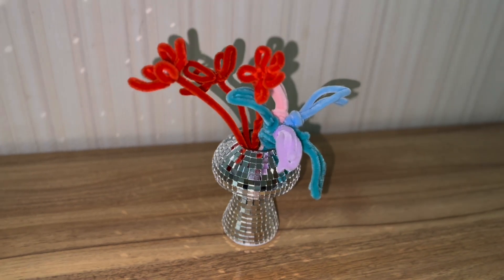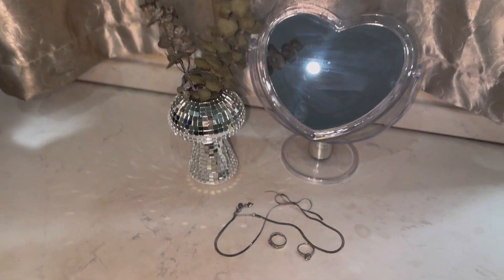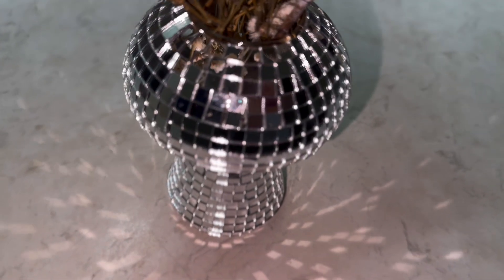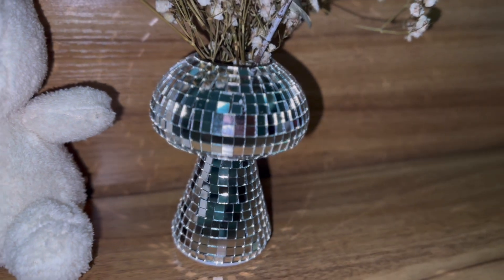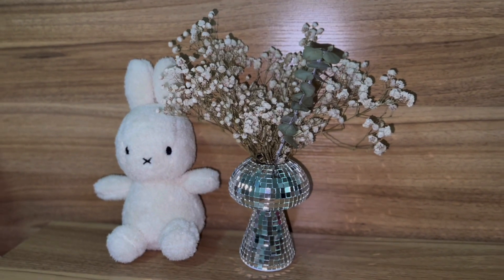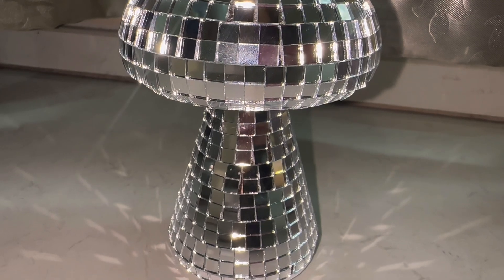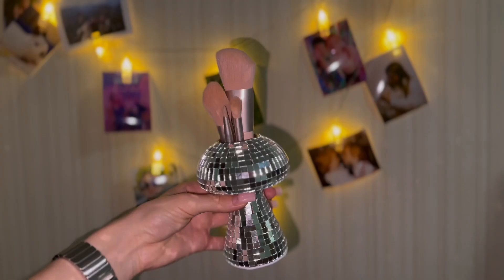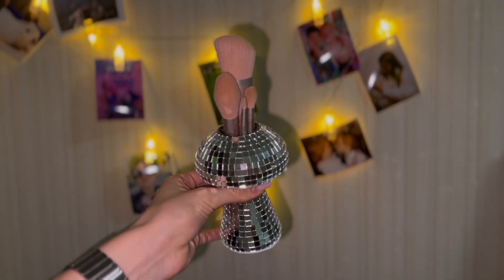Openbox "MFGDISCO" Disco Mushroom Vase 60s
Introducing the "MFGDISCO" Disco Mushroom Flower Vase, a whimsical and vibrant addition to any space in your home, bedroom, living room, kitchen, or even office. This unique vase is designed to bring a touch of playfulness and cheerfulness to your surroundings.

The Disco Mushroom Vase features a captivating mushroom shape that instantly catches the eye and sparks conversation. Its glossy finish and iridescent colors create a mesmerizing disco effect, reflecting light beautifully and adding an enchanting ambiance to any room it graces.

Crafted with meticulous attention to detail, this vase is made from high-quality materials ensuring durability and long-lasting use. Its sturdy base provides stability, preventing accidental tipping over or breakage, while the wide opening allows for easy arrangement of your favorite flowers, plants, or even artificial arrangements.

This versatile vase seamlessly blends with various decor styles and color schemes, making it a perfect choice for those seeking a burst of color or a statement piece to complement their interior design. Whether you prefer modern, eclectic, bohemian, or minimalist aesthetics, the Disco Mushroom Flower Vase effortlessly adapts and enhances any setting.

Not only does this vase add visual appeal to your space, but it also brings a sense of tranquility and connection with nature. By displaying fresh blooms or green foliage, you can create a soothing environment that promotes relaxation and uplifts your mood.

The Disco Mushroom Flower Vase makes for an exceptional gift choice for housewarmings, birthdays, anniversaries, or any special occasion. It is sure to delight recipients of all ages, as its charm transcends generations and brings joy to both young and old.

Embrace the magical aura of the Disco Mushroom Flower Vase and transform your home, bedroom, living room, kitchen, or office into a lively and enchanting space filled with warmth, creativity, and positive energy. Let this extraordinary vase become an eye-catching centerpiece that adds a touch of whimsy and personality to your surroundings.